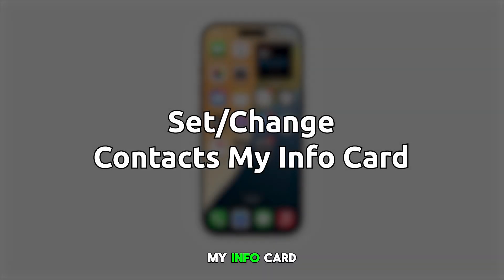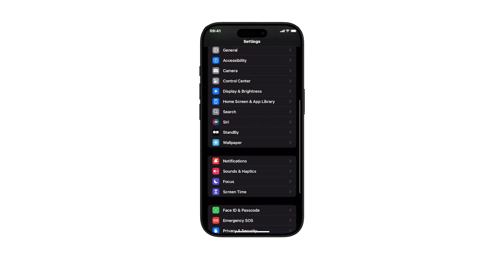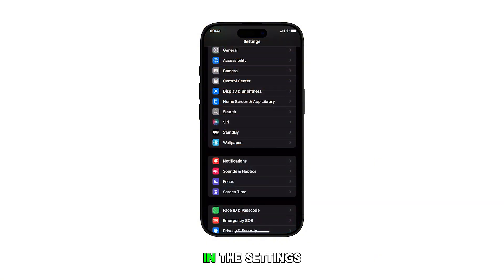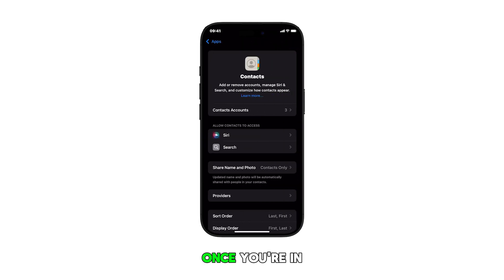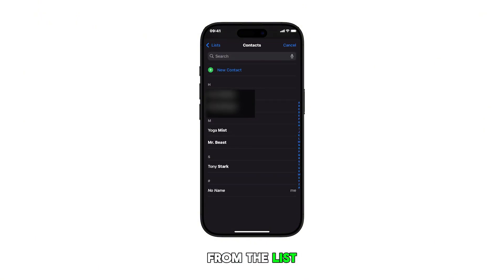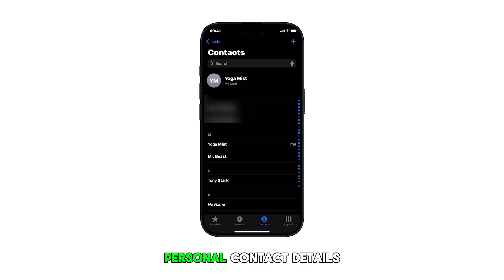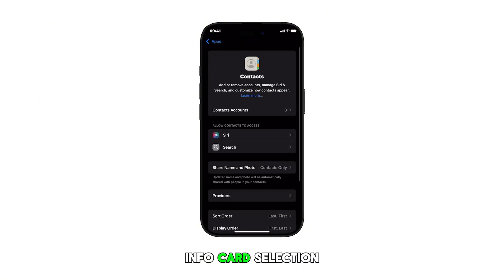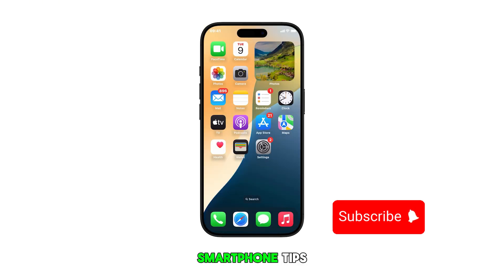How to Set/Change Contacts My Info Card on iPhone 16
Learn how to easily customize your My Info contact card on your iPhone 16!

We'll walk through the simple steps, from navigating to Settings to selecting your desired contact card. Keep your personal details readily accessible with this helpful iPhone 16 tip.